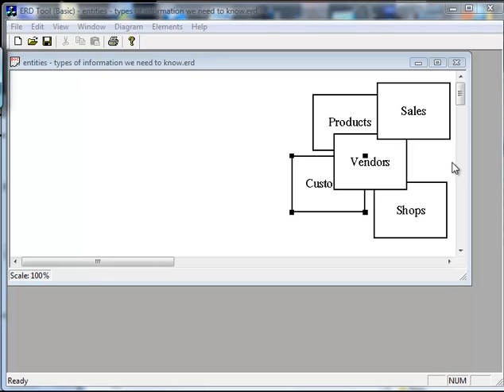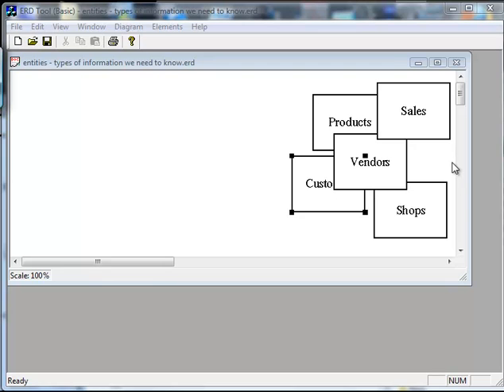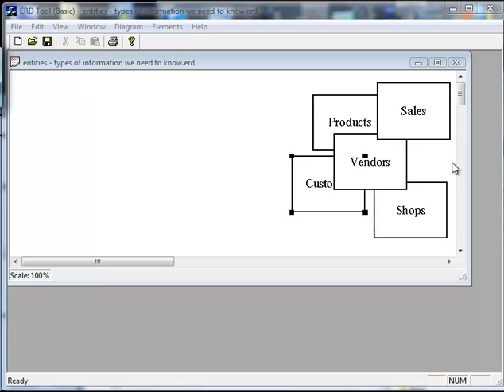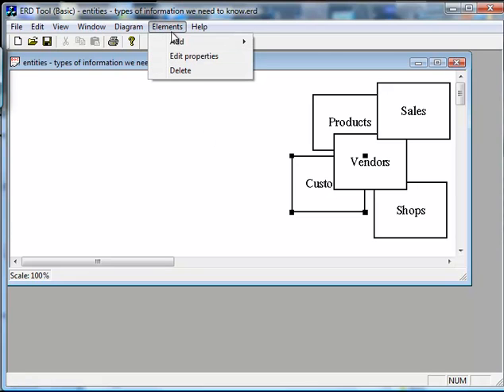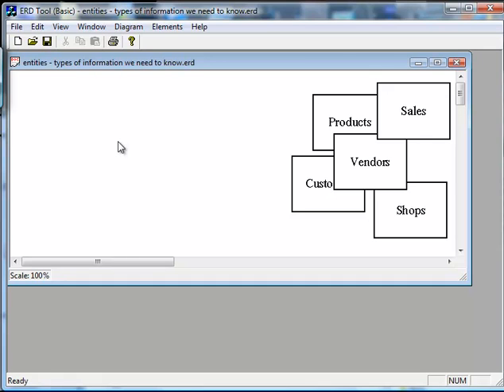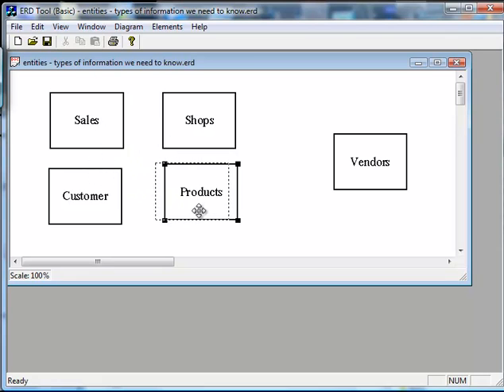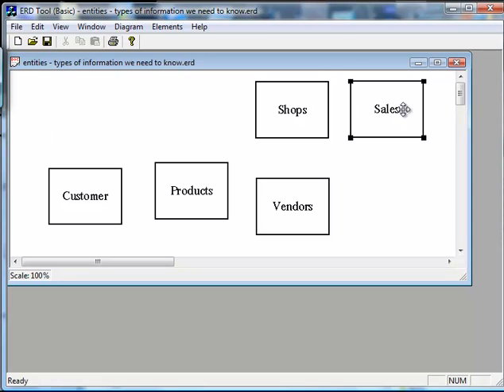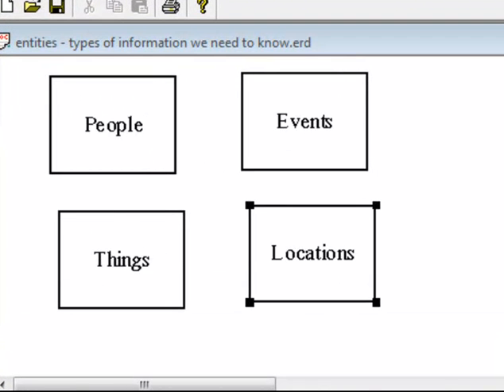1 of 10: A set of 10 database tutorials introducing the principles and practice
We go over (1) entities, (2) relationships, (3) mutual dependency, (4) recursive and redundant relationships, (5) solving many to many relations, (6) identifying attributes, (7) primary and foreign keys, (8) link tables, (9) data types and (10) normalisation. A glossary is on the final screen!